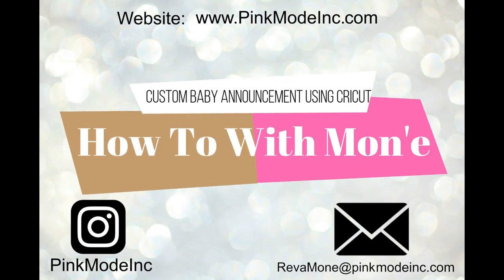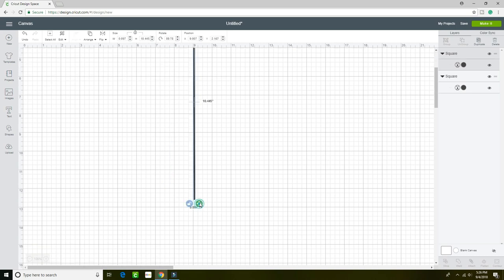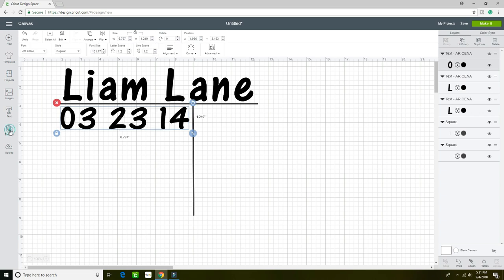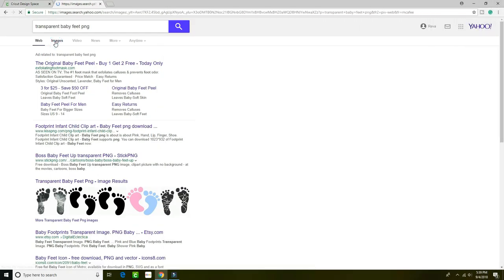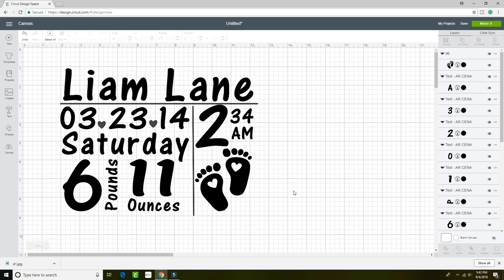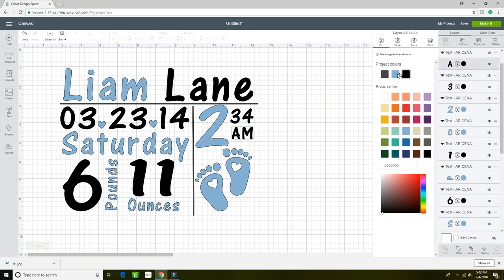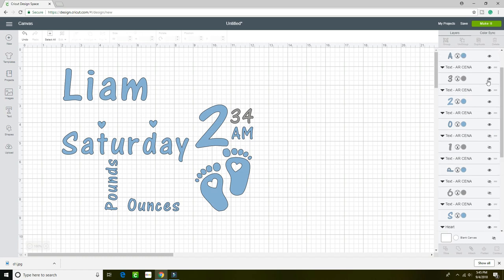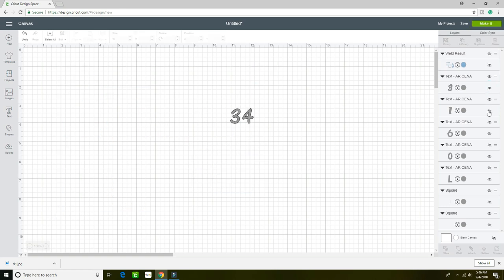Newborn Baby Birth Announcement | Cricut Design Space | Wall Art | Nursery Pillow | Custom Canvas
My Recommendation for Crafts, & Supplies For Crafting and or Starting your own Business

Visit My Affordable Ebay Store For All Your Group Shirt or Iron On Vinyl Decal Needs: (I Accept Custom Request Order's Though Ebay as Well)

In Today's Video, I Will be demonstrating how to make a birth announcement using Cricut design space. When creating a birth announcement it's all about what you want to create, play around with fonts sizes and images to create the look you like best! All order's made by me

Link to White Canvas Shoes

Link to gold glitter iron-on vinyl:

Until Next Time Beautiful People, TAKE CARE XOXO MON'E